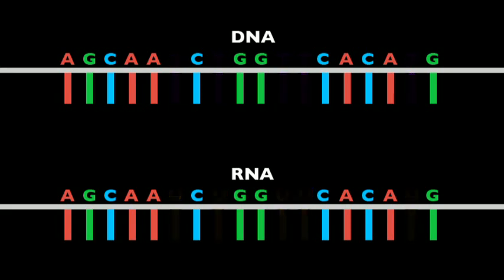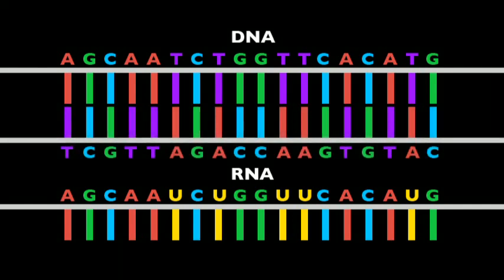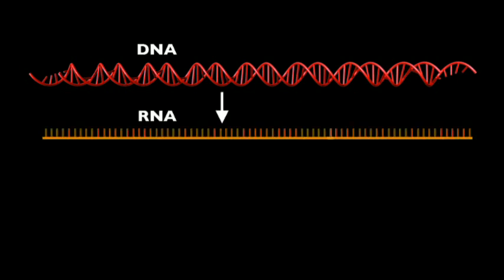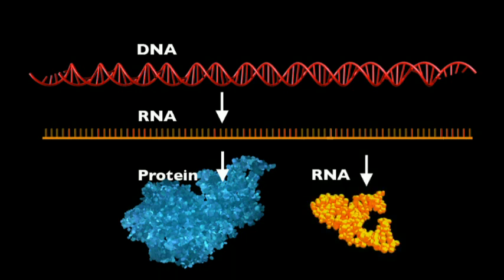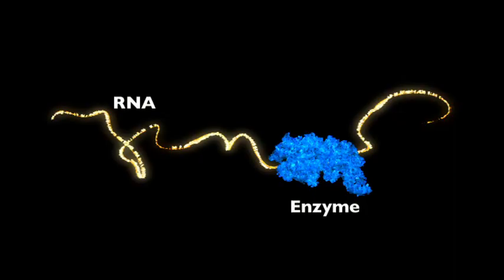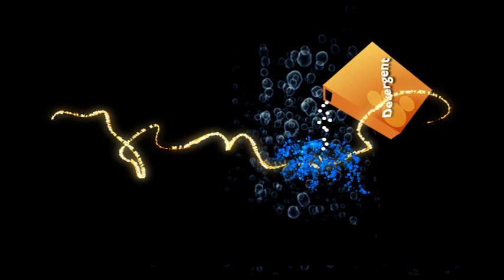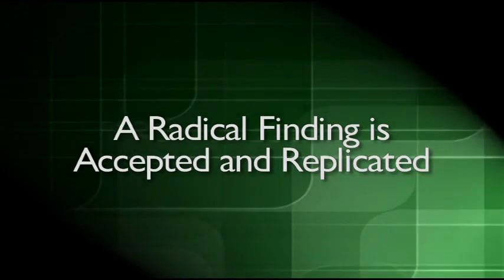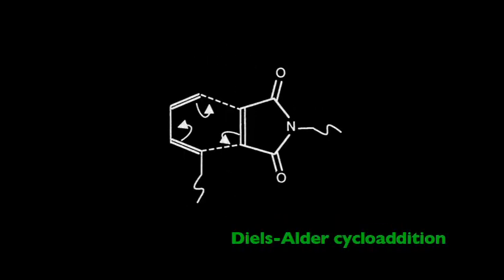Enzymes That Are Not Proteins: The Discovery of Ribozymes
HHMI President Dr. Thomas Cech discussing his Nobel Prize-winning discovery of RNA's catalytic properties. Includes animations newly created for the discussion